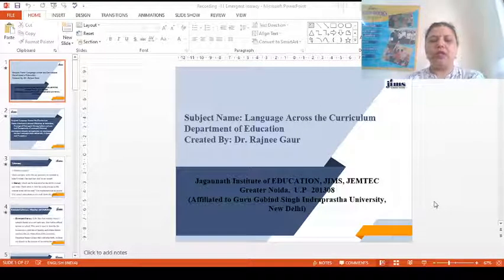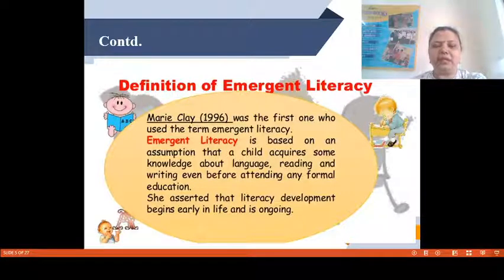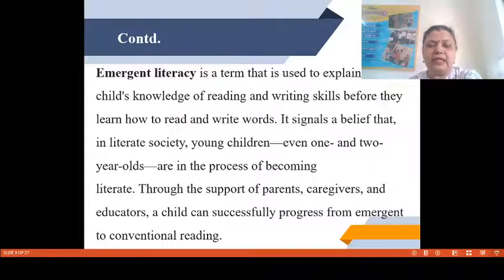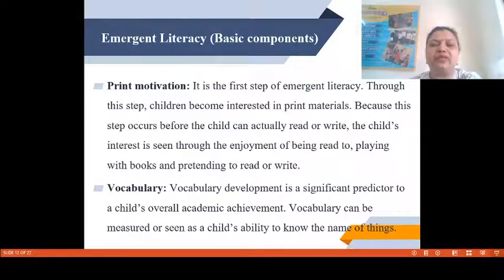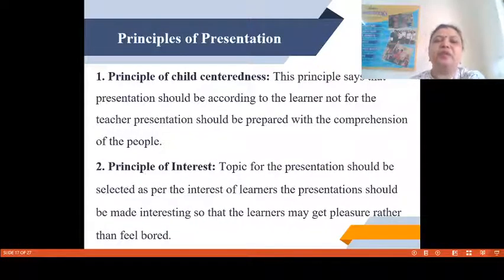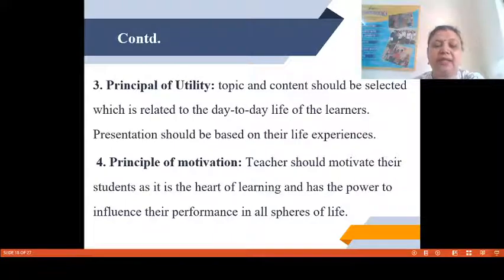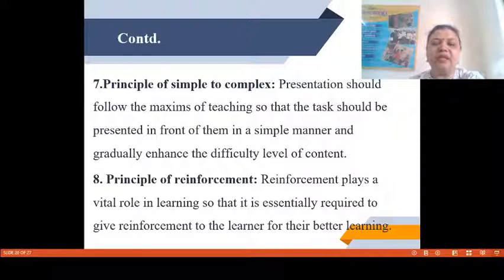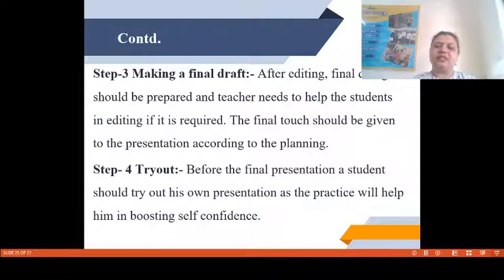Subject - Language Across the Curriculum, Topic- Emergent Literacy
Meaning, definition and concept of Emergent literacy
Emergent literacy before and now
Components of Emergent Literacy
Developing Effective Presentation by the Integration of Four Language Skills: Principles and Procedure